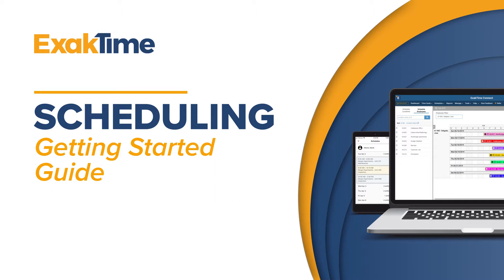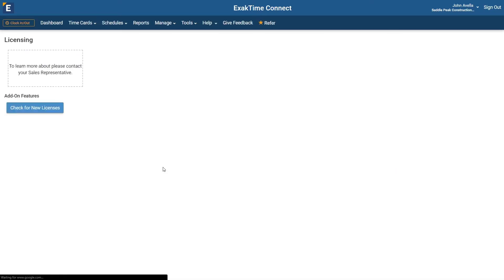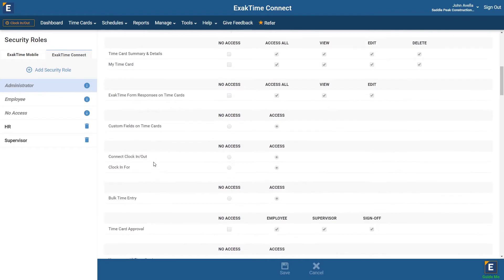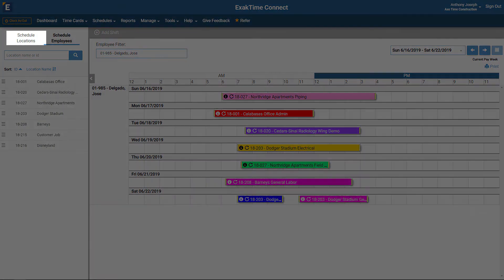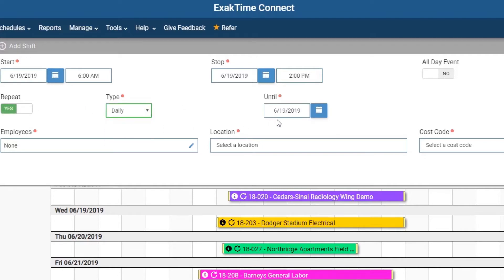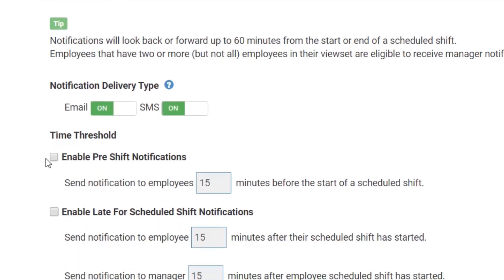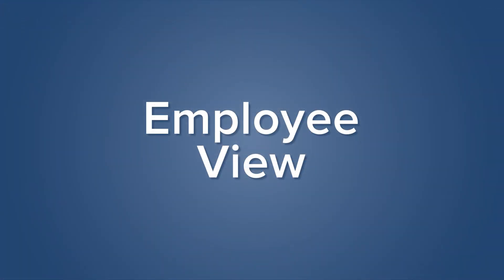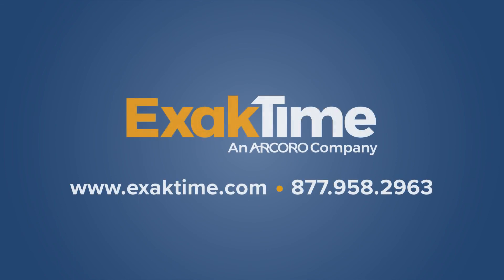Scheduling - Getting Started Guide